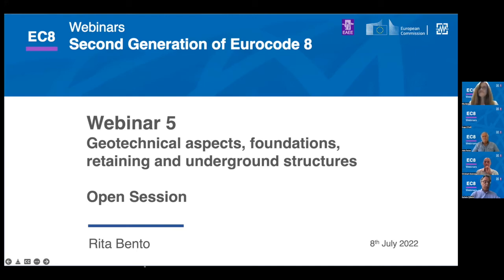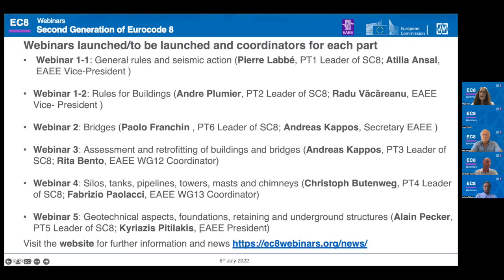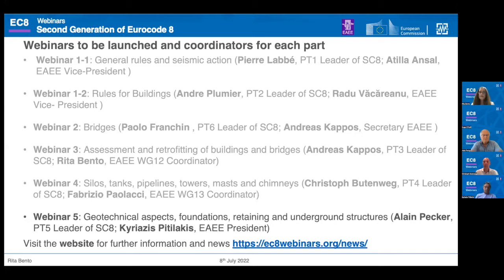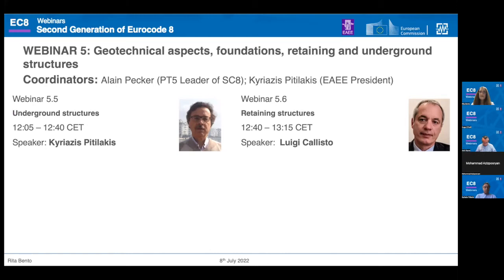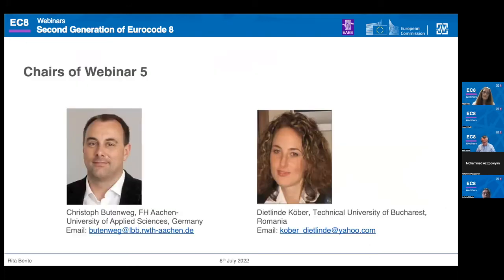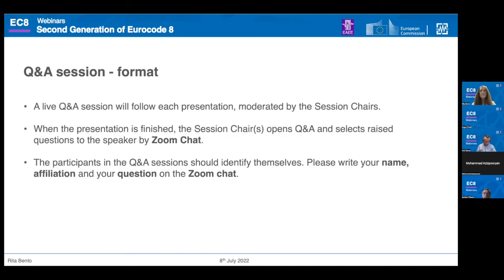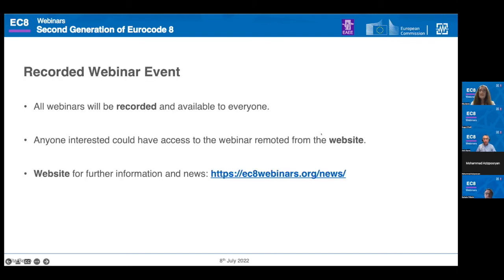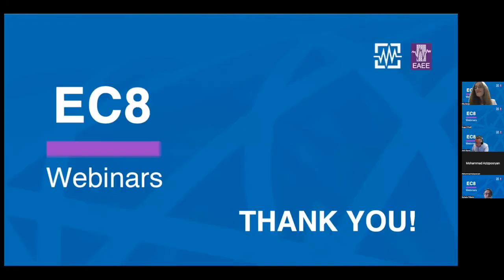WEBINAR 5: Opening Session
WEBINAR 5: Geotechnics General rules and seismic action
Opening Session
July 8th 2022 9:00 – 09:10 CET

Coordinators:
Alain Pecker (PT5 Leader of SC8); Kyriazis Pitilakis (President of EAEE)

The present channel is dedicated to the open webinars on Eurocode 8 (EC8) of second generation. It is indeed paramount that both the scientific and professional communities become rapidly familiar with the main innovative technical aspects introduced by such a second generation code on earthquake engineering.

WEBINARS ON THE UPCOMING SECOND-GENERATION EC8
There will be six webinars, organized by the European Association of Earthquake Engineering (EAEE), to introduce and illustrate the main features of the second generation of all parts of Eurocode 8, including the changes and adopted innovations. Starting late March 2022, these webinars will be held by the different Eurocode 8 Project Teams, who coordinated the development of these new versions over the past few years.

EAEE WG12 is the working group of the European Association of Earthquake Engineering for Continuing Education and Professional Development.
The main aim of the working group is to relaunch EAEE Regional Seminars on a regular basis and to promote open webinars, workshops and other activities for Continuing Professional Development (CPD).
These activities are mainly organised to update young researchers, designers and scientists about the new advances in the field of earthquake engineering.

ORGANIZING COMMITTEE

Working Group 12
(Continuing Education and Professional Development) of the European Association of Earthquake Engineering
Rita Bento (Coordinator), Christoph Butenweg, Dietlinde Köber, Gabriele Milani, Jean François Semblat, Luca Pelà, Ricardo Monteiro

European Association of Earthquake Engineering (EAEE)
with the support of the Eurocode 8 Subcommittee (SC8) Chairman (Philippe Bisch) and the leaders of the SC8 project teams